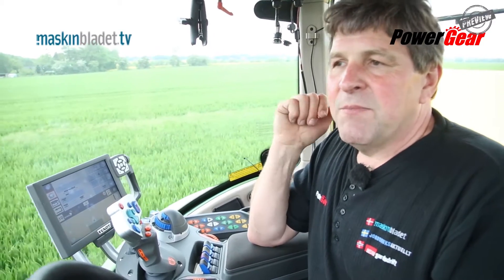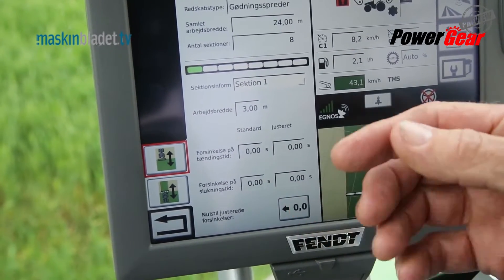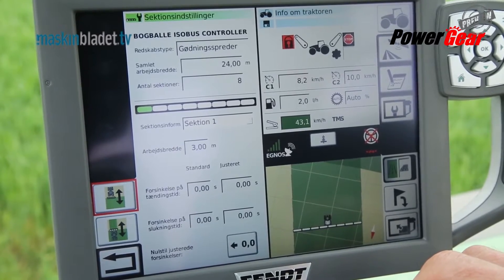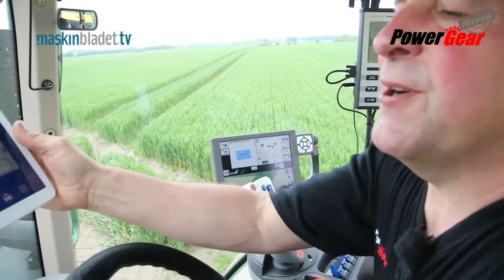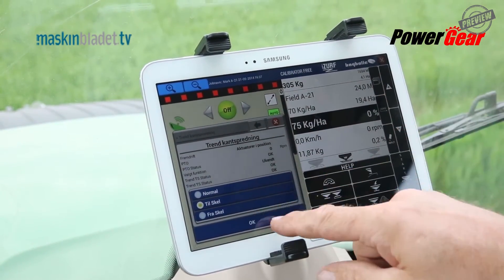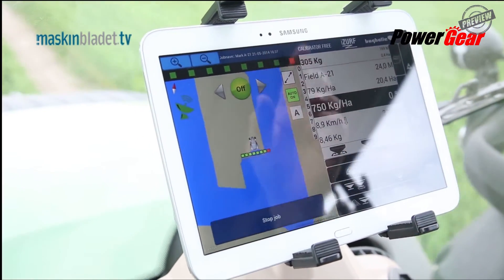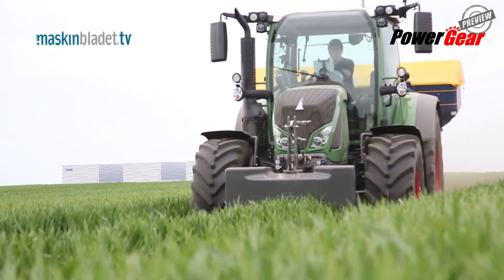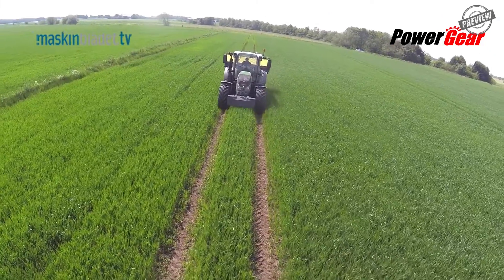Section control via Isobus and tablet PC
This video shows how Bogballe's section sectional control can be operated using the tractors Isobus terminal or via an app on a tablet PC.